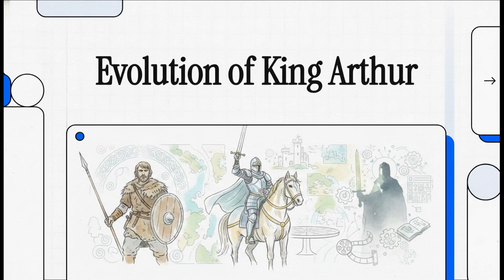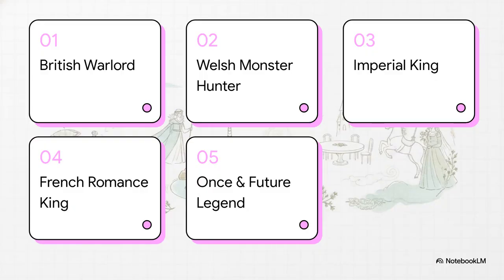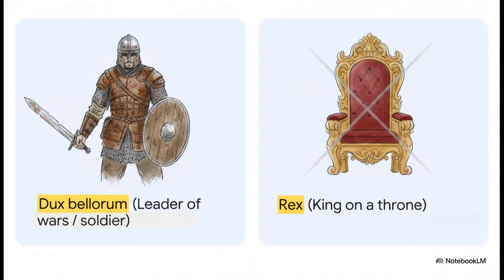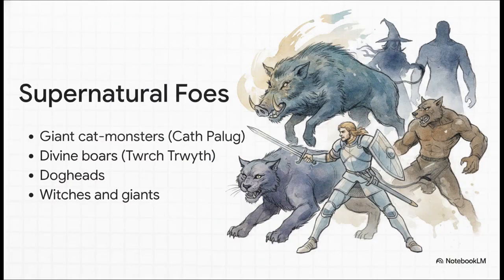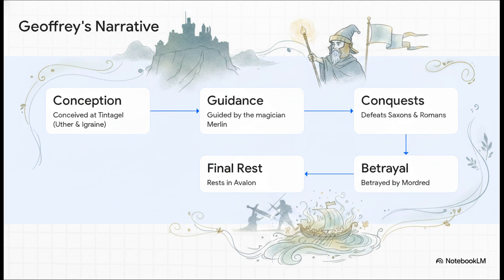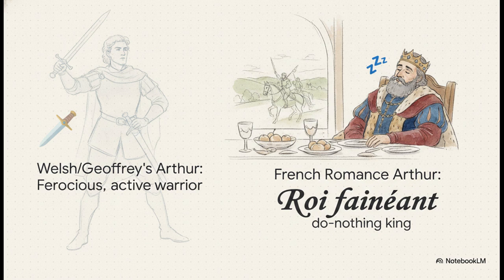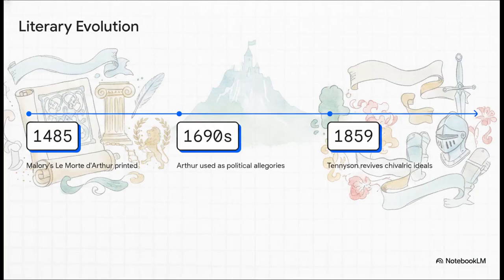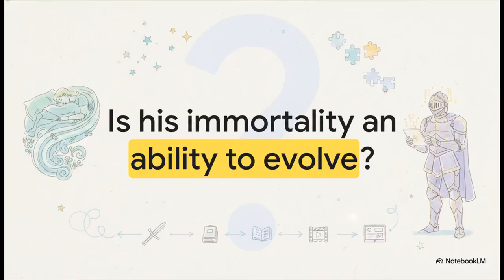Evolution of King Arthur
Generated with NotebookLM